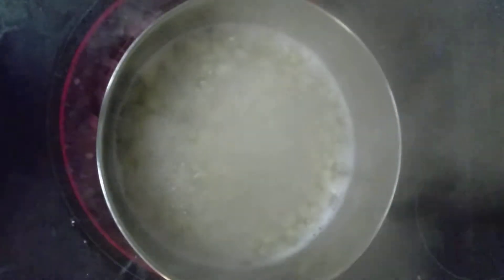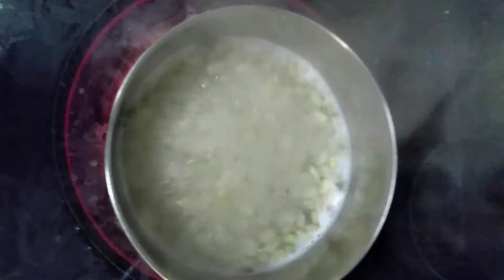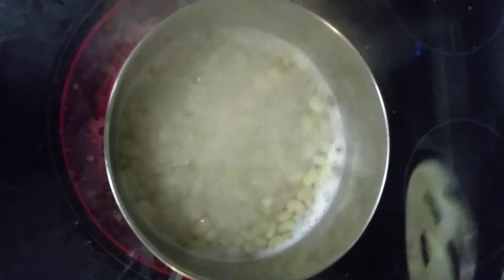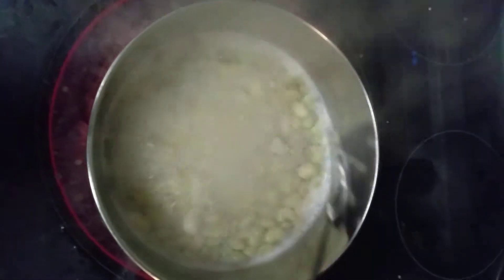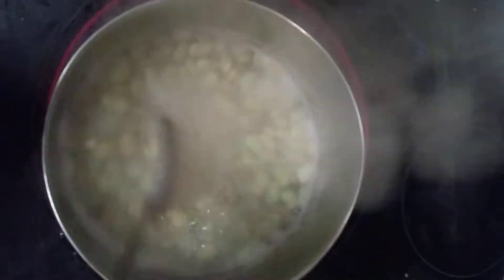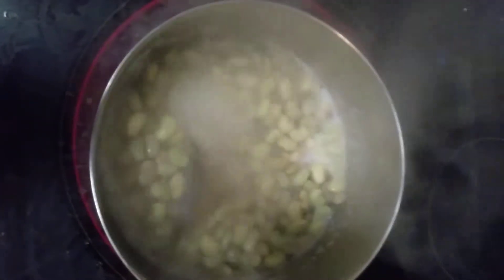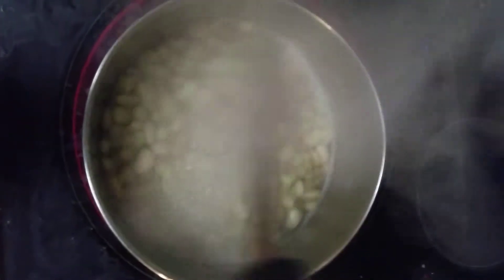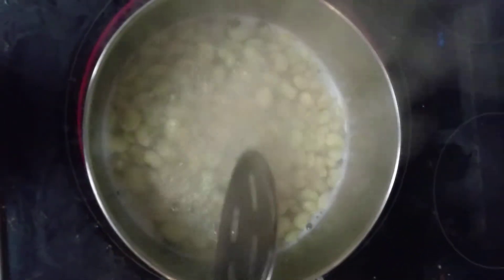STOVE TOP LIMA BEANS